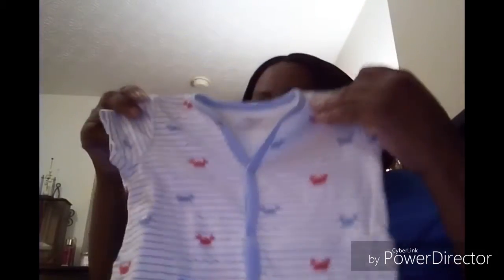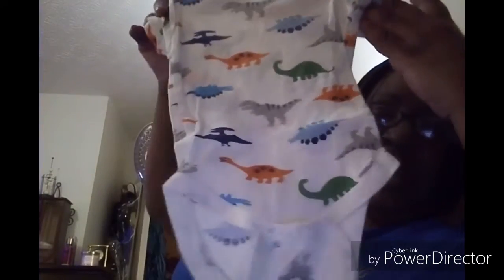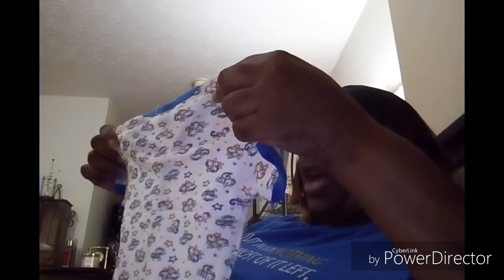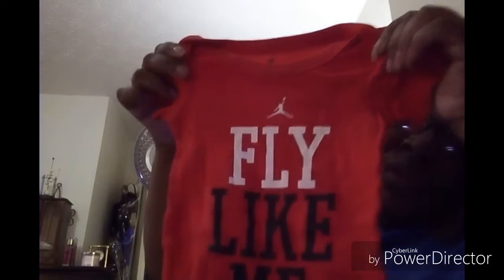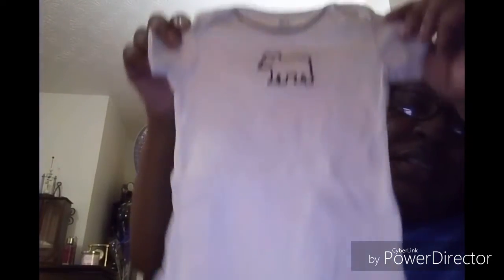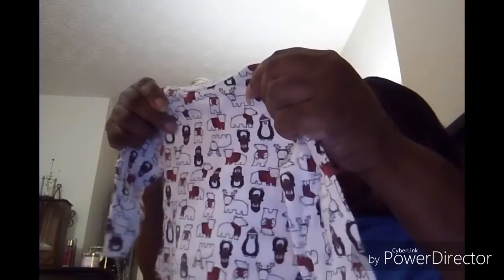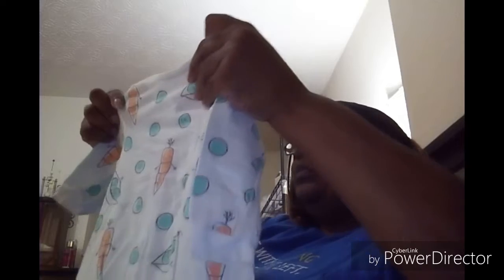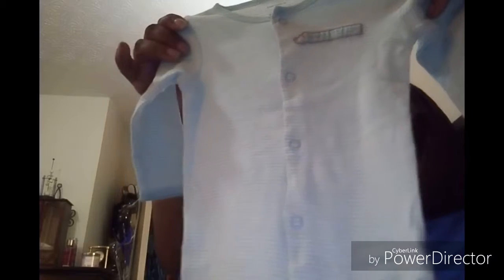A little haul for Germany!!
A small haul for the Cuddles kit! Progress on his rooting!!